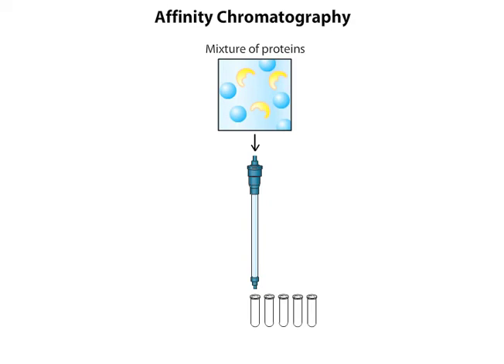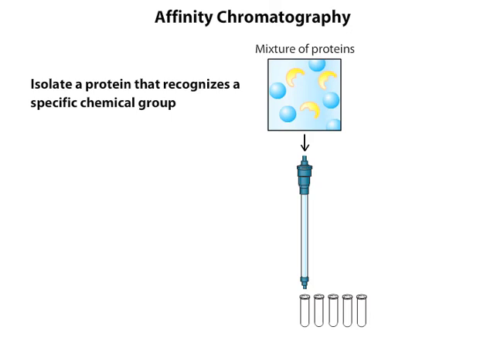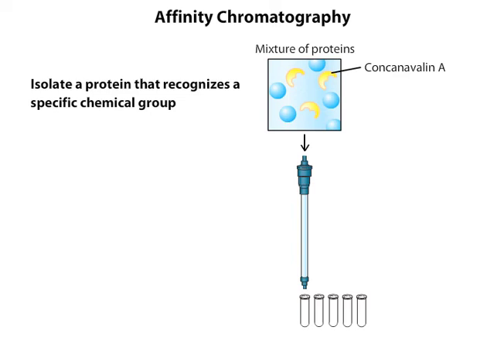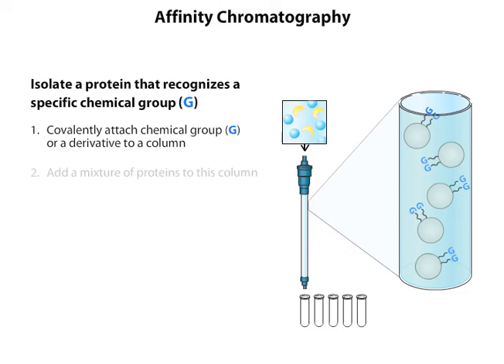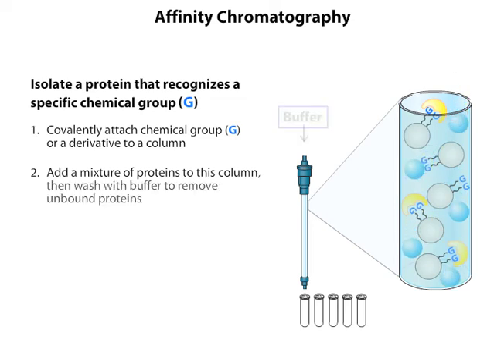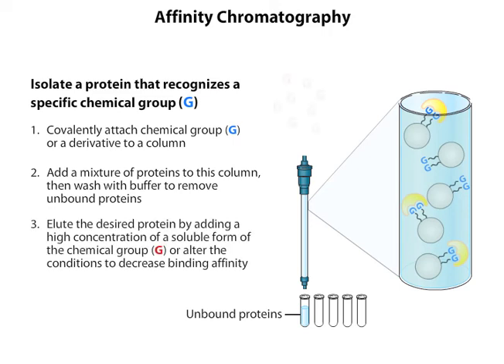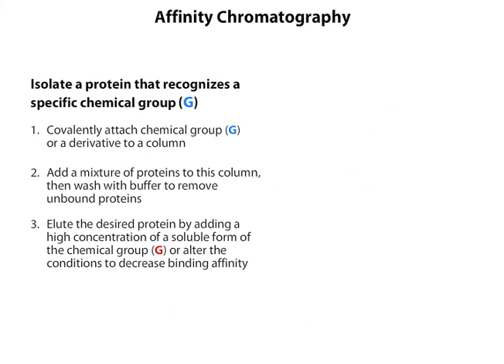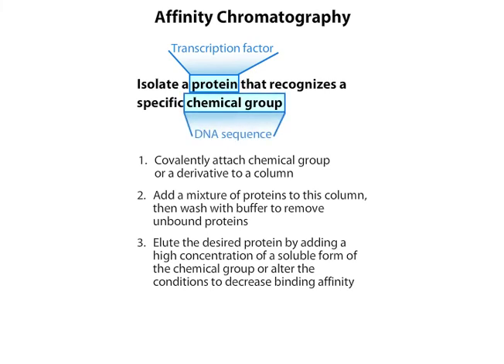Affinity Chromatography Animation I CSIR NET Life Science I GATE Life Science I DBT JRF